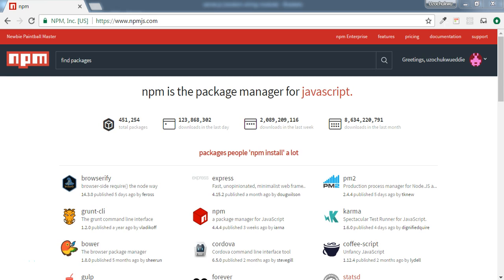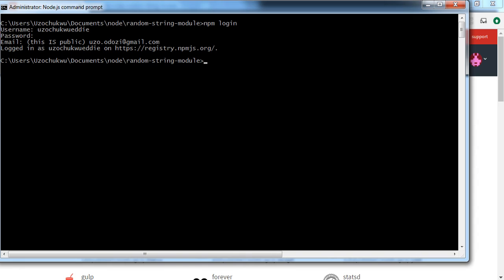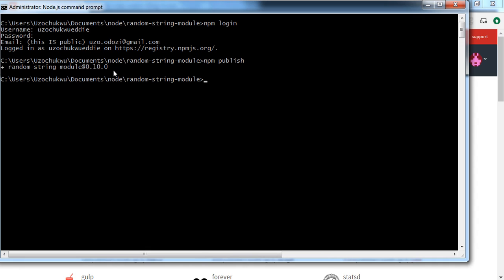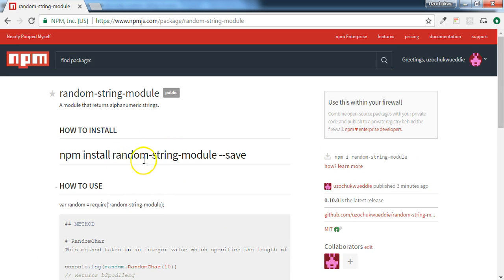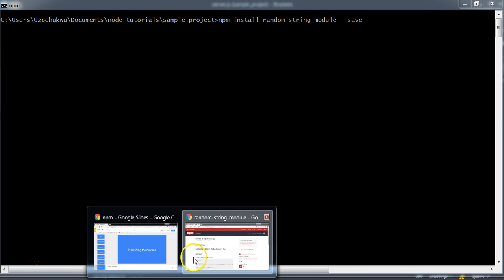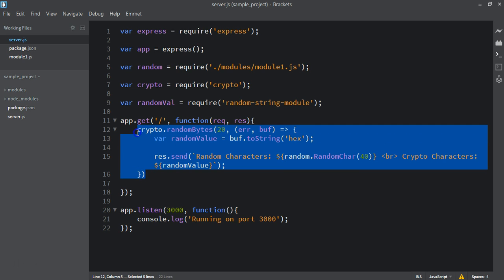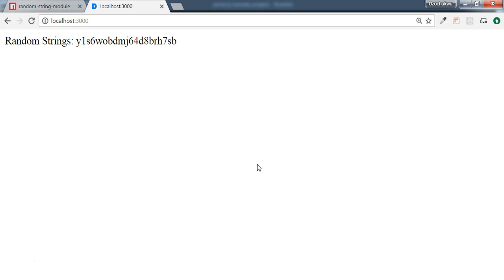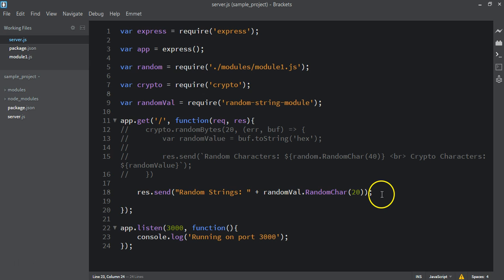Publish Module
Publish the random string module to npm registry